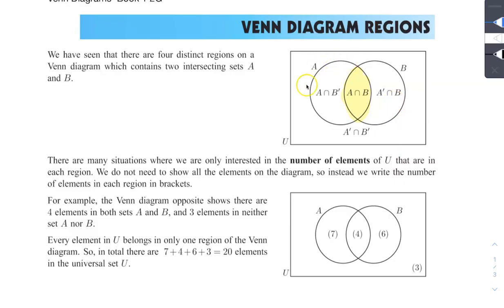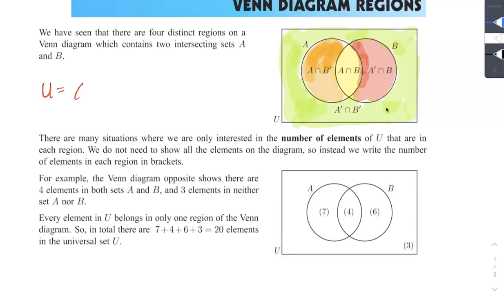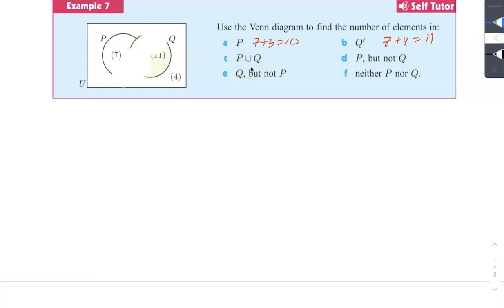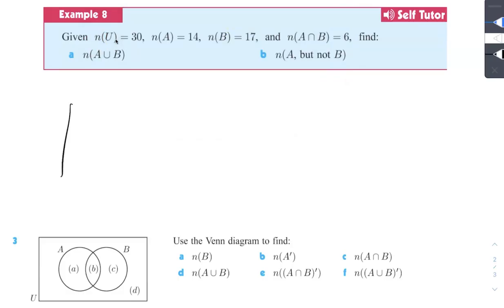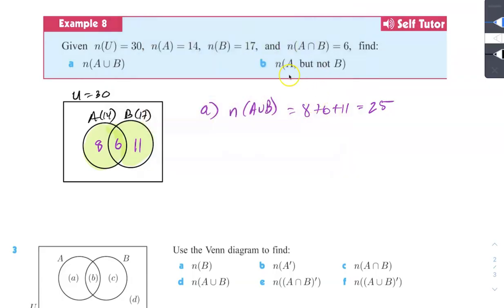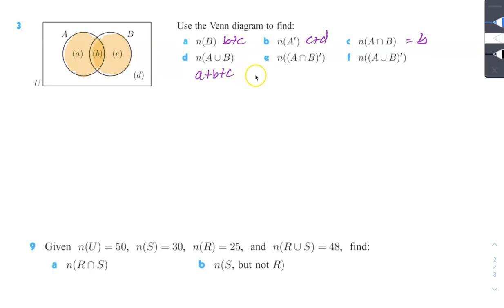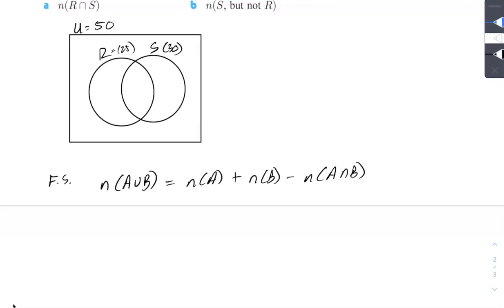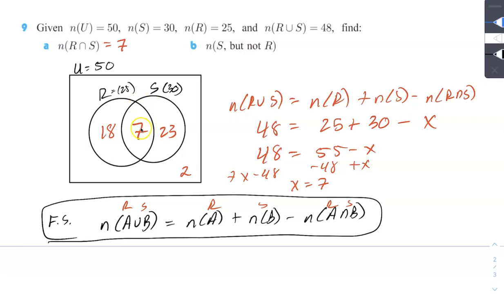Venn Diagram Regions bk1 2g